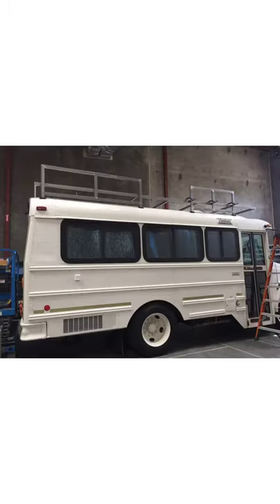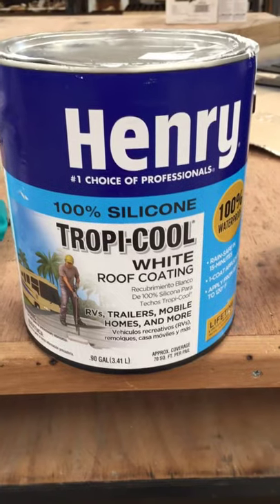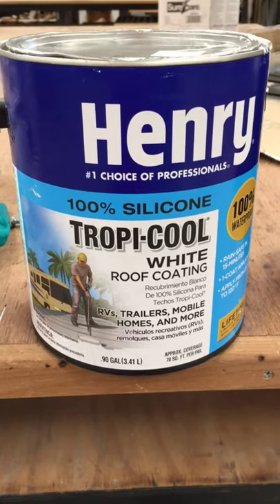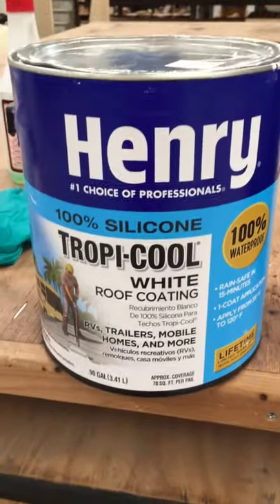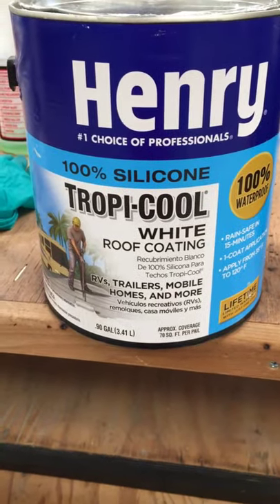Hathi School Bus Conversion: Roof Rack and Roof painting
Showing ya'll the roof rack and the tropi-cool I painted on the roof to help with temperature control.

Music clip from Radiohead!